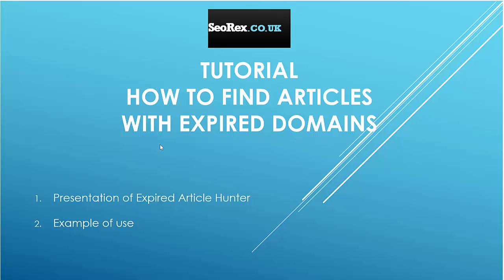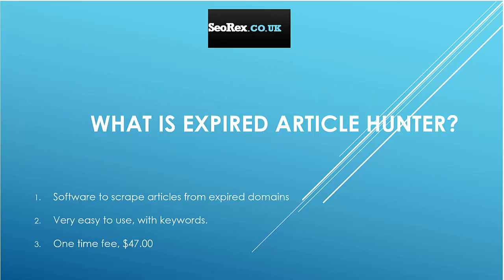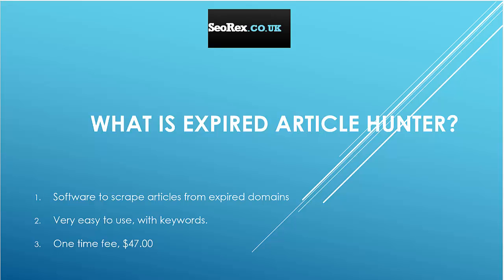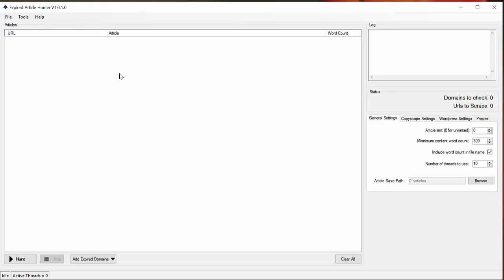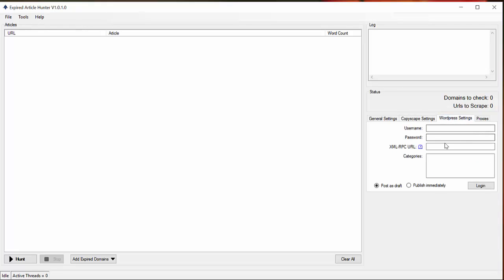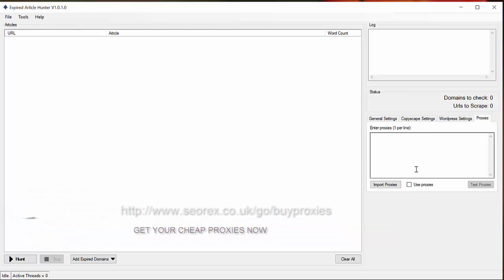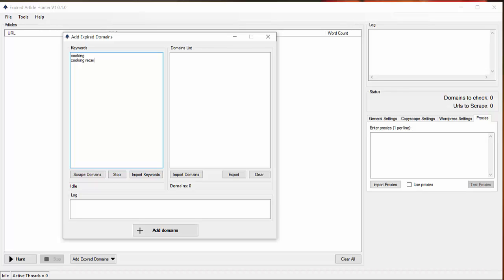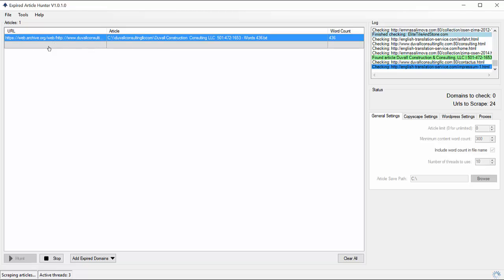Expired Article Hunter - Get Articles Content From Expired Domains - SEO Tutorial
With this video, you will learn how to scrape and get a lot of articles and content from expired domains. Content is very important in SEO, if you have quality content, you will be able to have better rankings.